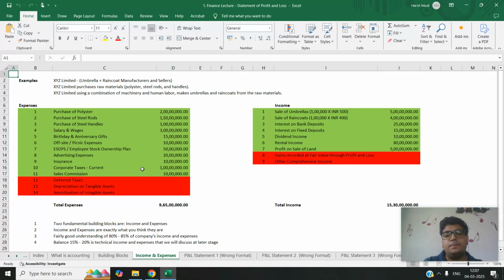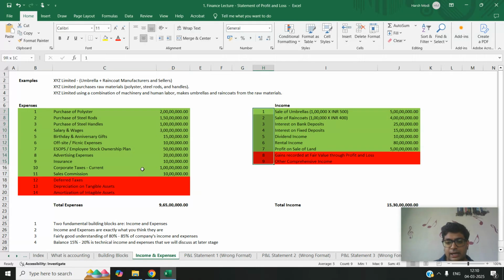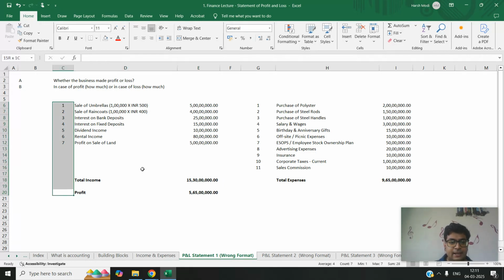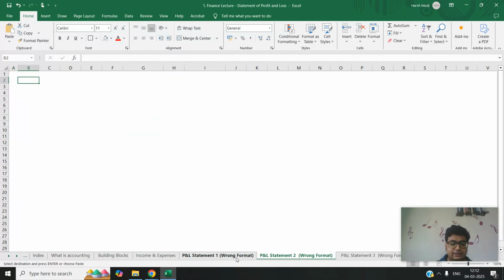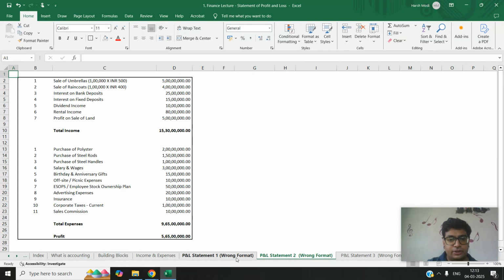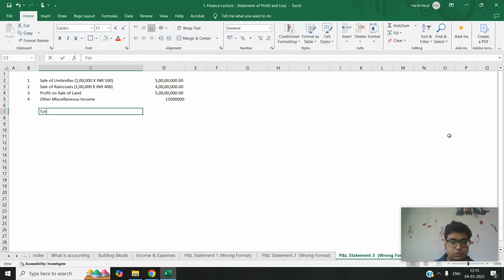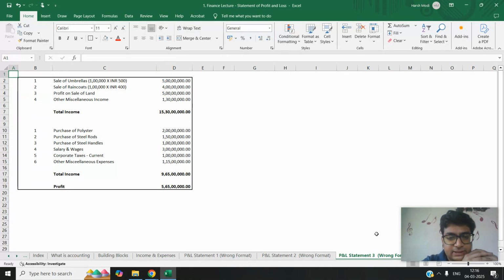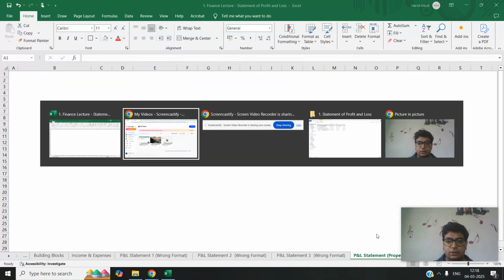Statement of Profit & Loss (Part 1 of 2)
📊 Statement of Profit & Loss (Part 1) | MBA Finance Basics for Non-Finance Students

Struggling to understand the Statement of Profit & Loss? This is Part 1 of a 2-part series, where I break down the P&L statement in a simple, beginner-friendly way—perfect for MBA students without a finance background!

🔹 What You’ll Learn in Part 1:
✅ What is a Statement of Profit & Loss?
✅ Preparing Statement of Profit & Loss for a hypothetical company XYZ Limited?